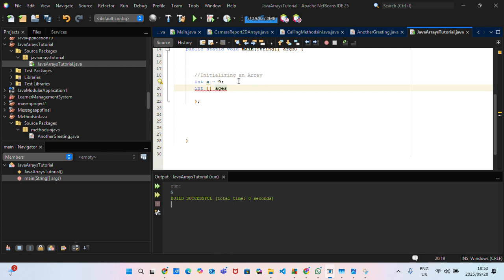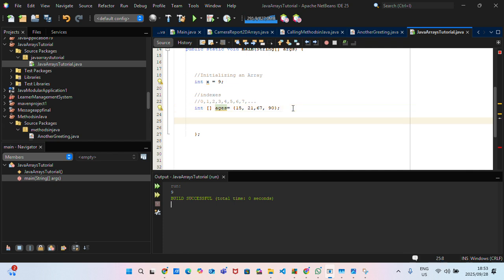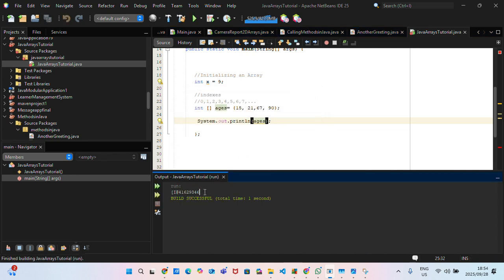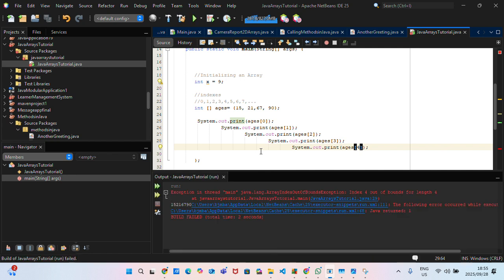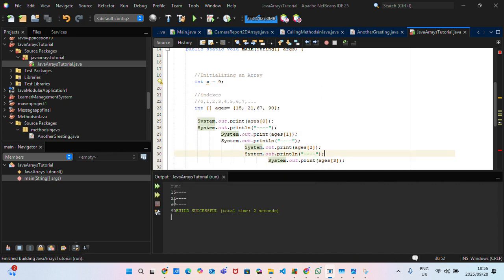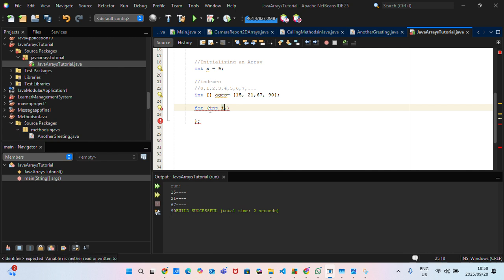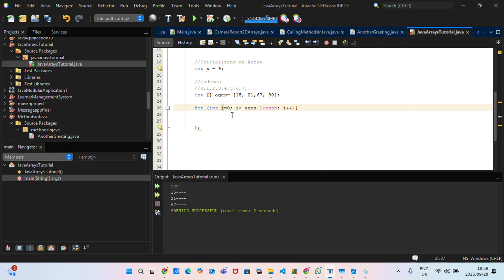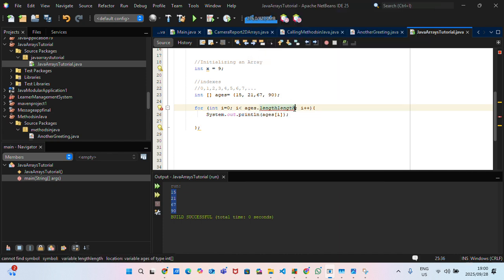1 Dimensional Arrays and Printing Array Values